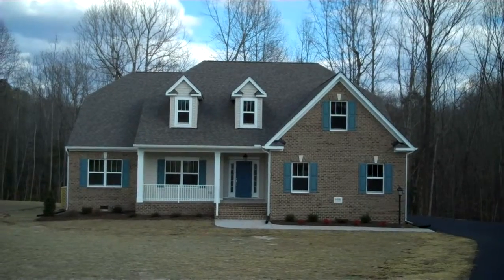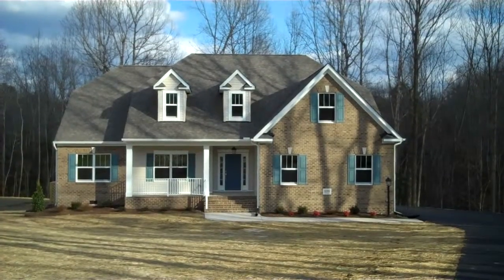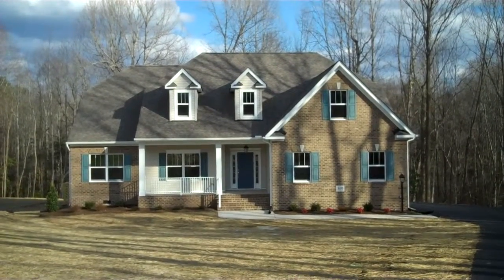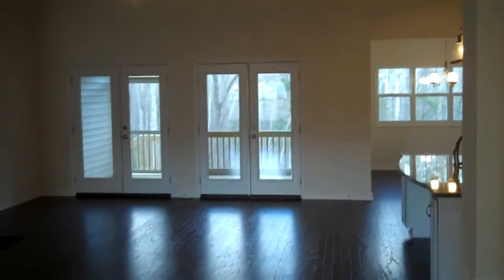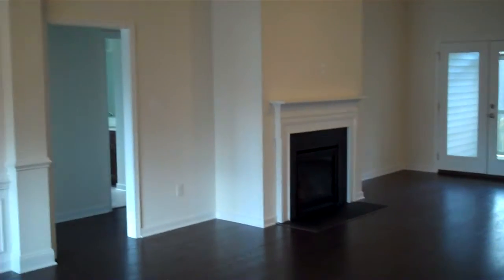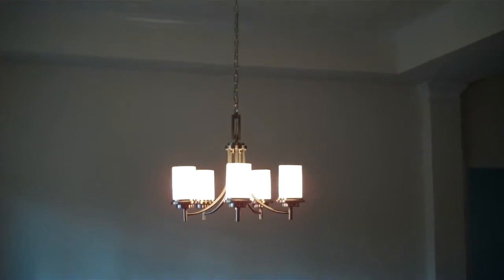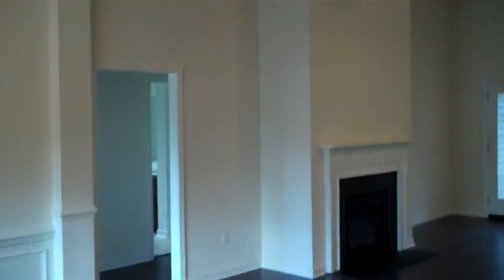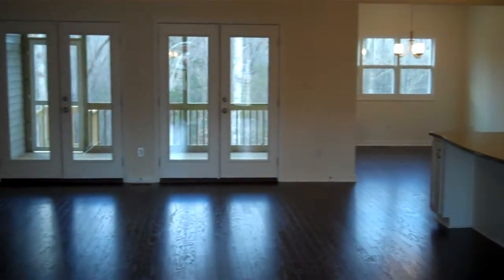Windemere - CC14-1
Description